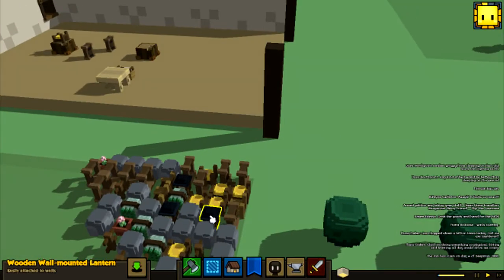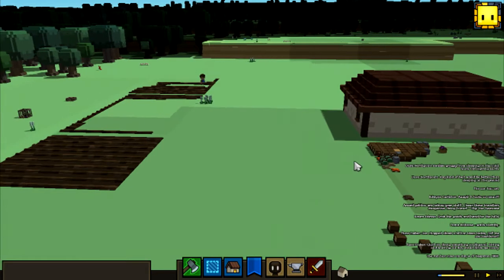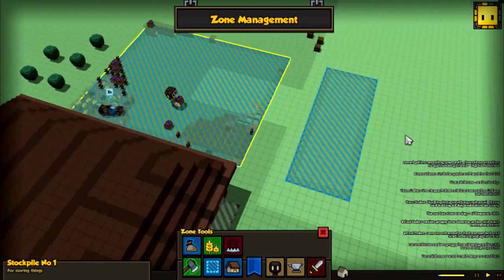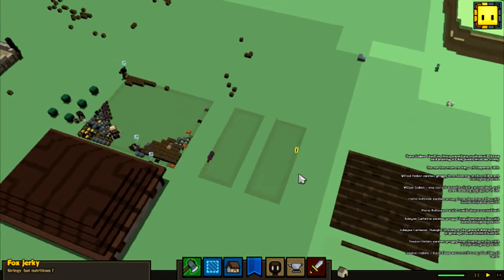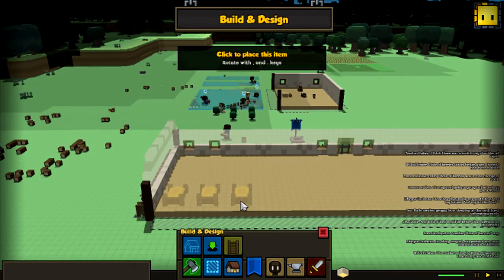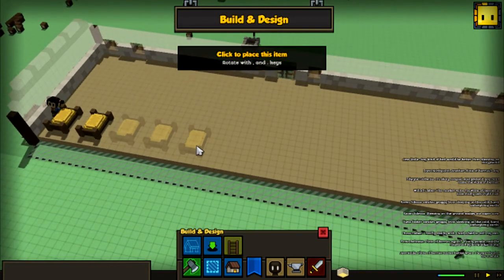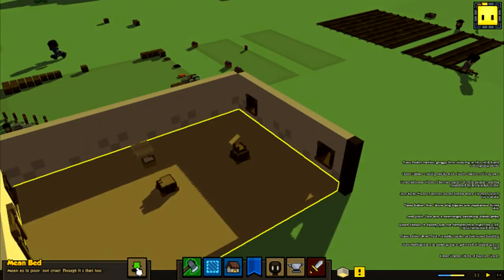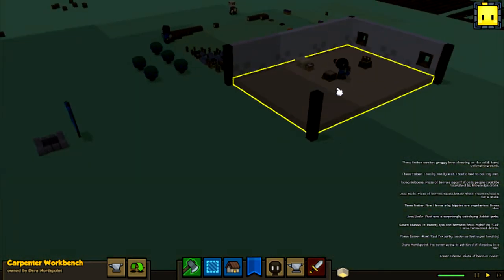★ Stonehearth Alpha 5 | Ep 04 I Love this game! | Shotvill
★ Allow TwoShotsGaming, YouTube Minecraft Master & Gaming Guru, guide you through various Stonehearth, Minecraft Minigames.Kick back and enjoy various Minecraft Modpacks like Feed The Beast, Pixelmon, Crazy Craft, etc... Whether you play on Minecraft servers, XBOX 360, PS3 or Minecraft Pocket Edition, you will enjoy my videos.
► Stonehearth Alpha 5
►STEAM: Twoshot22
►PS3: Twoshotsb2
►XBOX: TwoshotsGaming